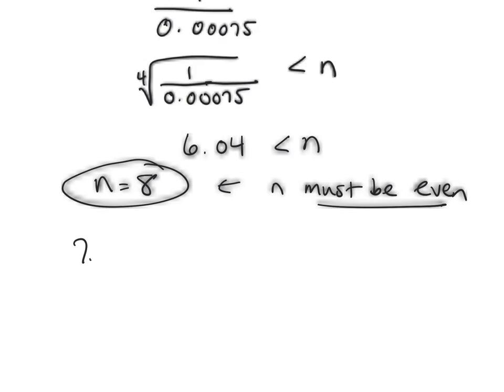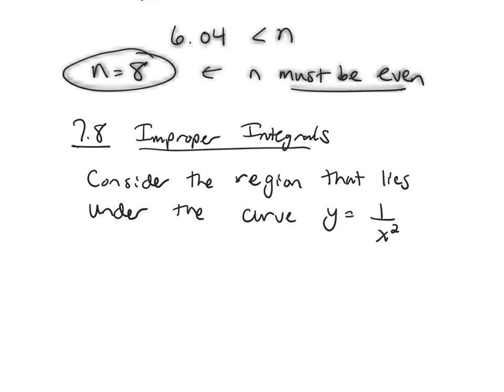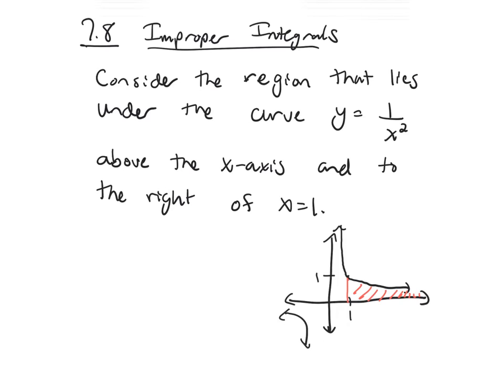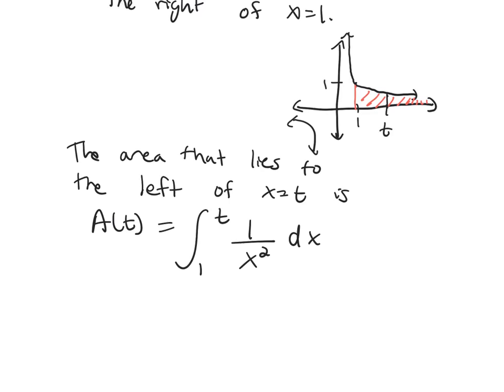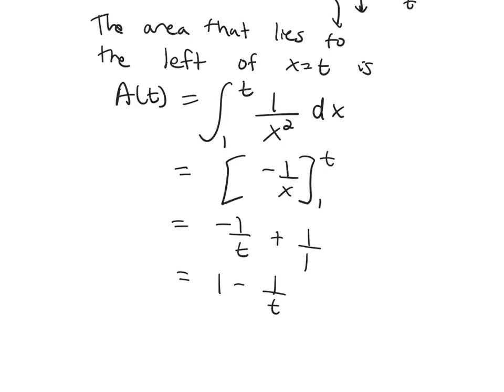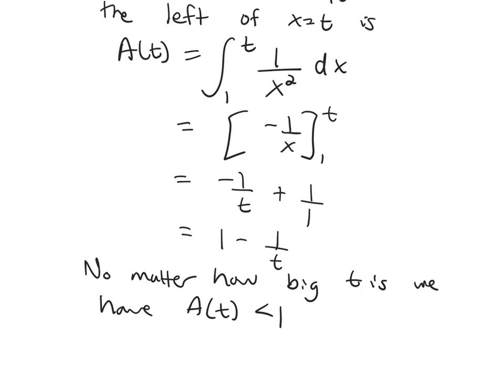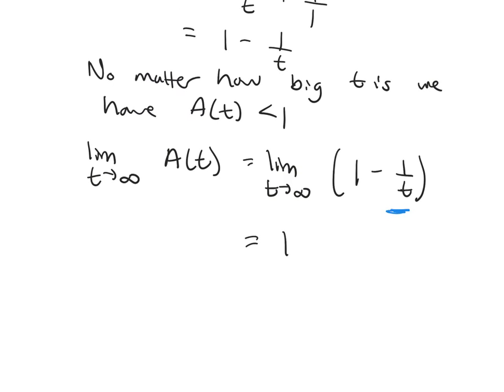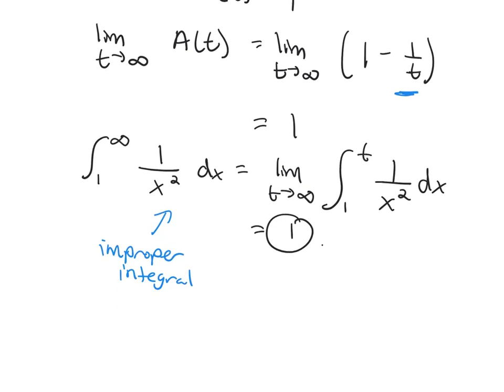Improper Integrals Part 1